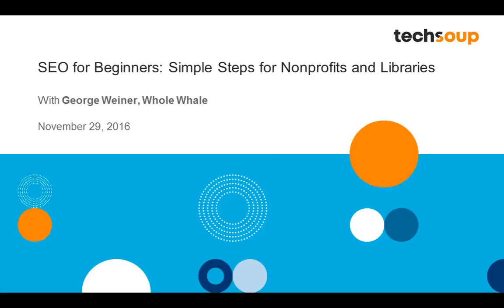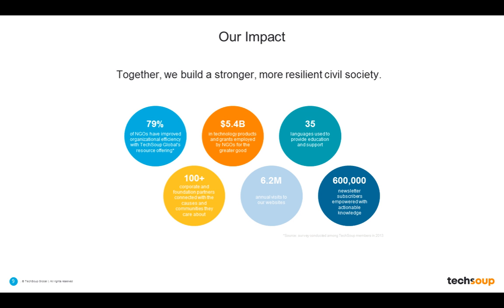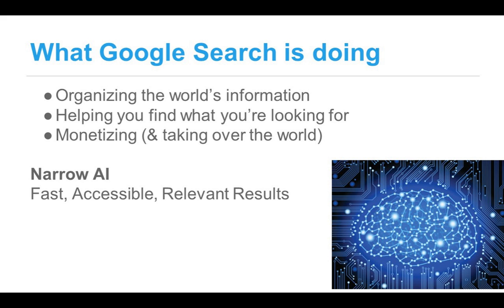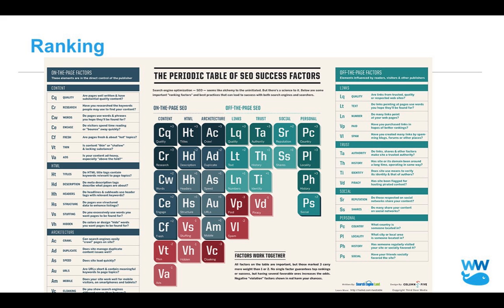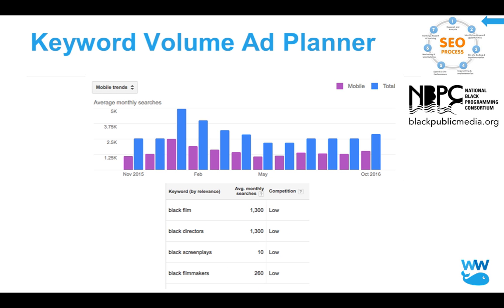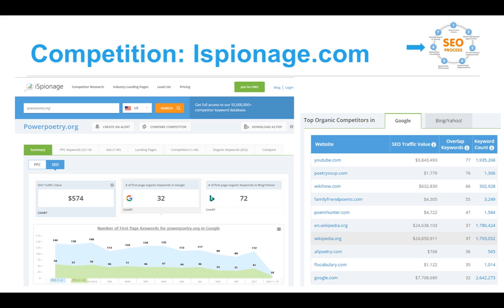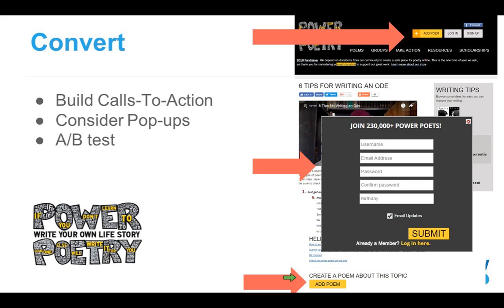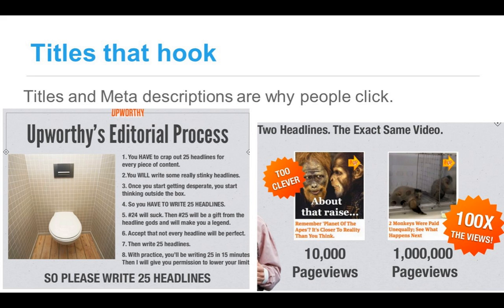Webinar - SEO for Beginners: Simple Steps for Nonprofits and Libraries - 2016-11-29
SEO – search engine optimization – is the practice of improving, and promoting a website in order to increase the number of visitors the site receives from search engines. The majority of traffic to your organization or library website may come from the three major search engines - Google, Yahoo, and Bing.

In this free webinar with Whole Whale, learn some basic SEO tips for beginners to help your organization's site and content rank higher and be found more consistently, helping you grow your reach and supporters.

There are over 200 factors that translate in the the Google Search algorithm that handles over 1 trillion searches each day. This session gives a simple history of how we got here and the basics of the algorithm. We cover the main topics and key terms you should know, as well as the guiding principles of the system. This overview will help your team start to decode the nice versus necessary elements of SEO your organization can use to increase organic traffic.

Takeaways:

-- Keyword research
-- Link-building basics to increase traffic
-- Understanding the on-page and off-page principles of the algorithm